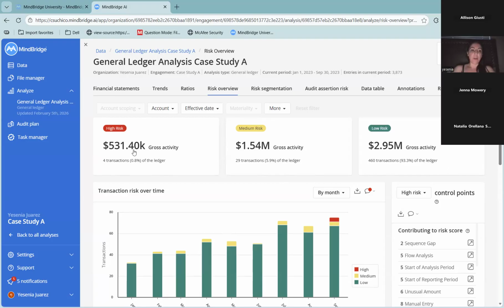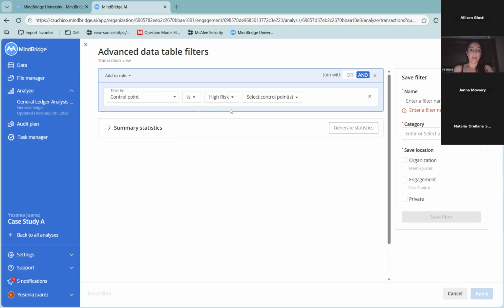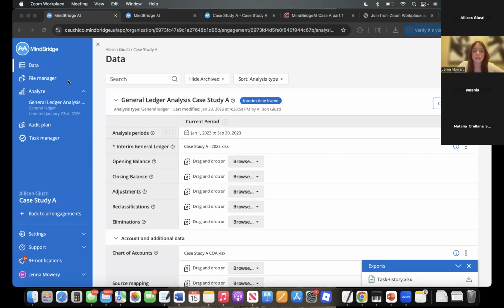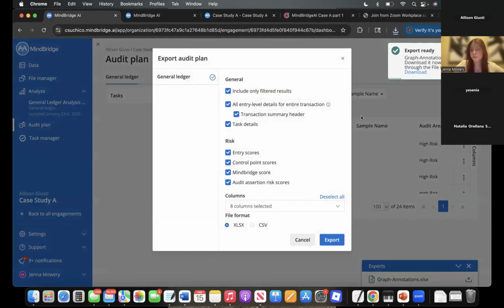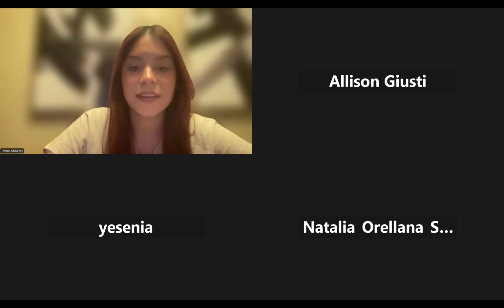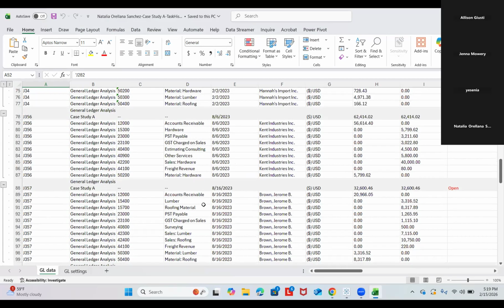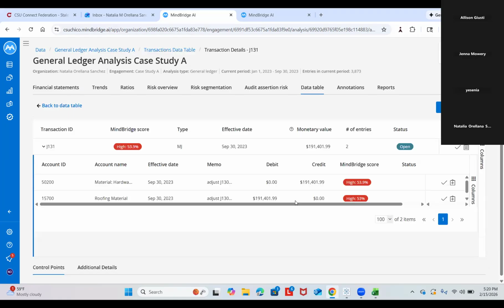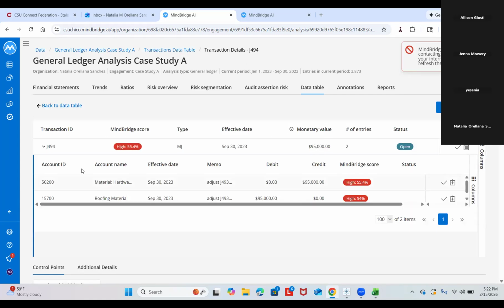MindBridge Video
College group project for MindBridge AI